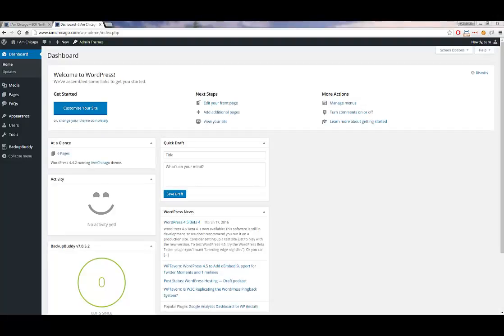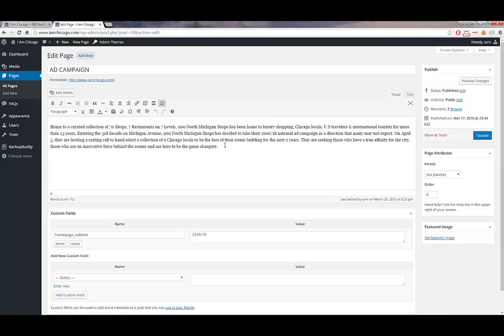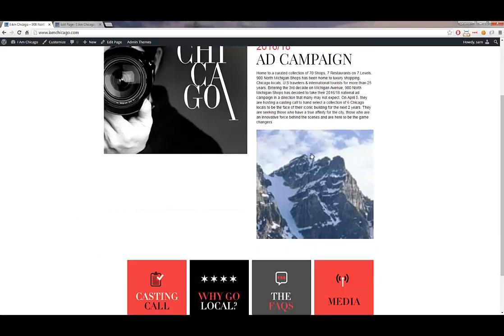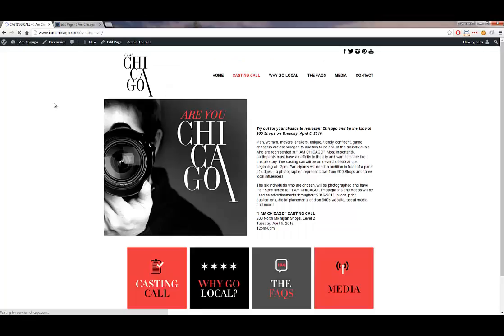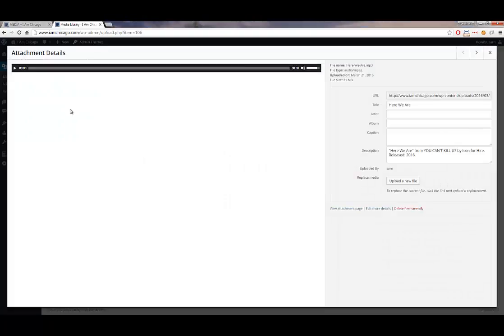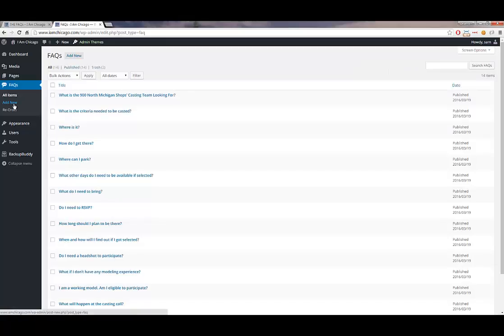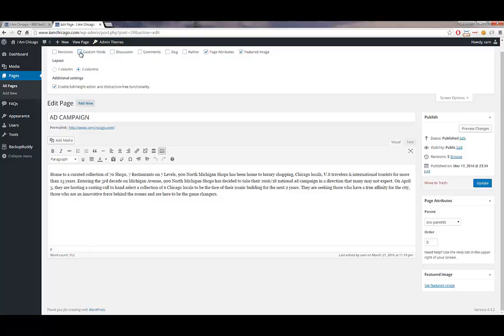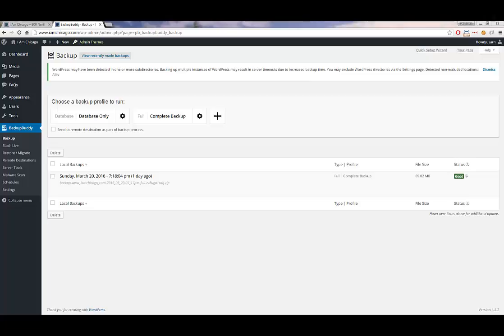I Am Chicago WP Training Video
Training video for IAmChicago.com.